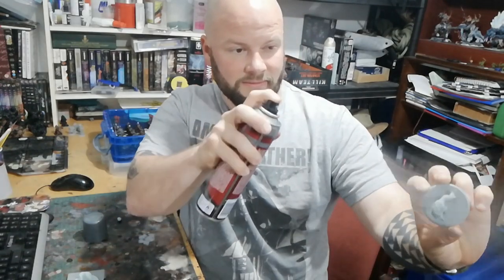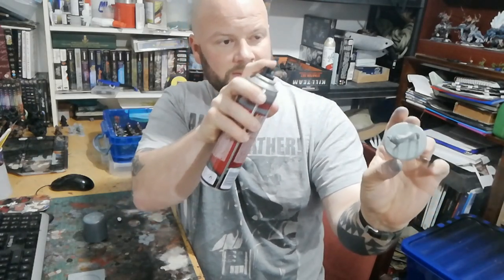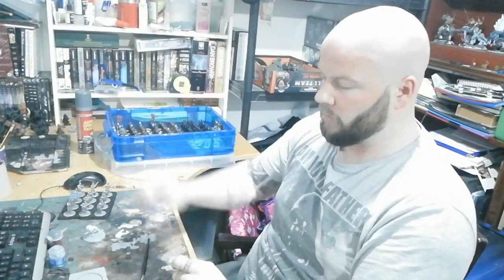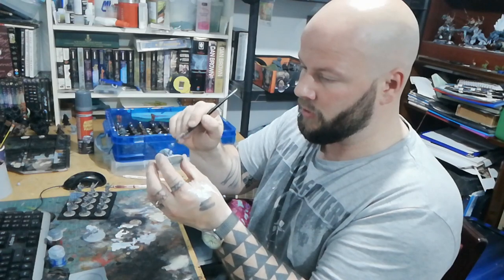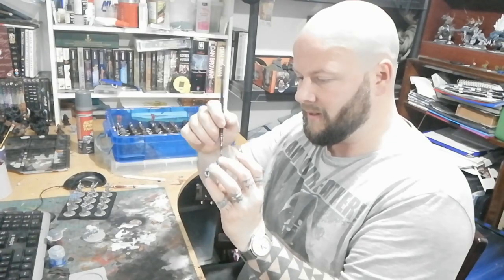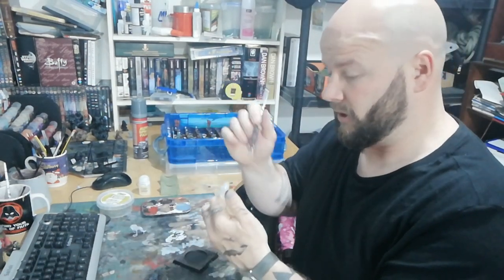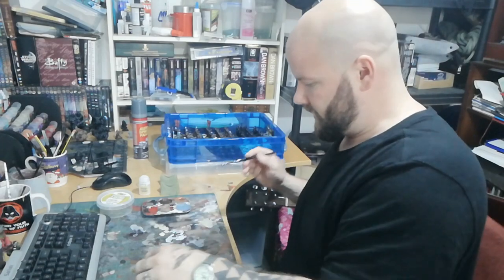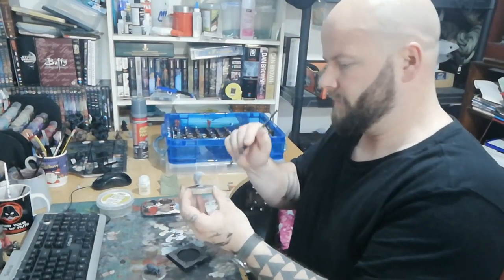Painting guide - How to paint A Song of Ice and Fire miniatures game wolves Shaggy dog and Ghost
In this video I will be painting Shaggy dog and ghost from the popular game A Song of Ice and Fire miniatures game